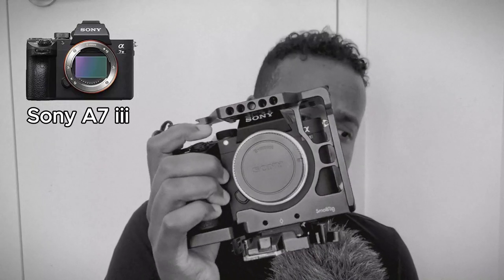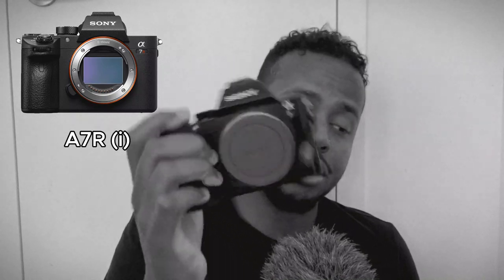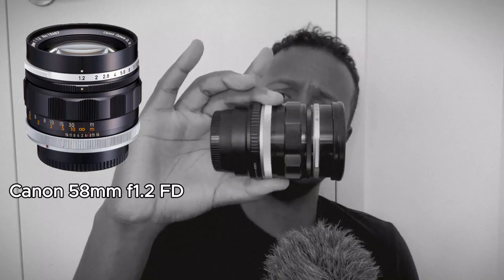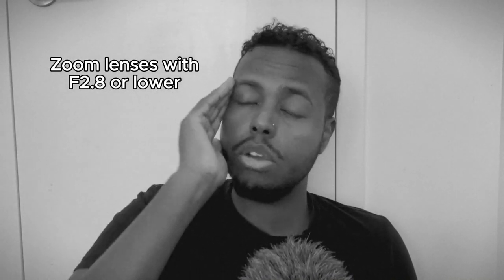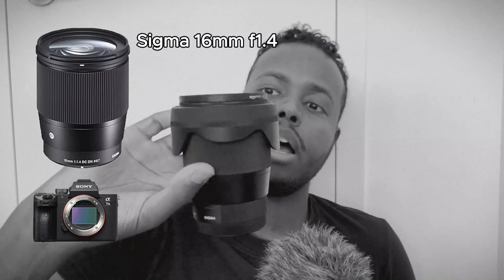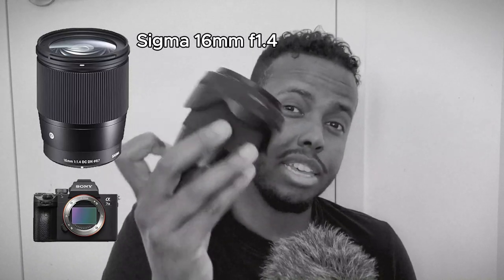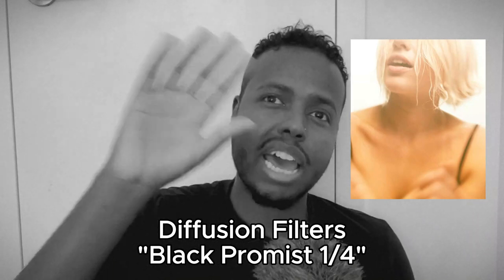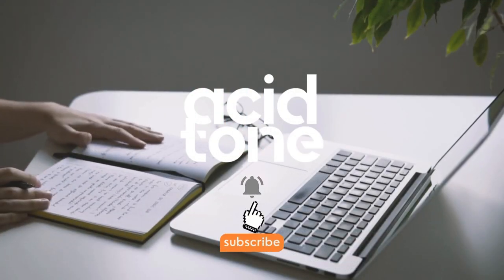Short film Gear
A breakdown of how I shot my short film, VELO, with running gun Filmmaking gear available to everyone.

Gear:
Sony A73
Sony smallrig camera cage

Need help with your screenplay or story? We offer creative consulting services to help you refine your themes, characters, and plot.